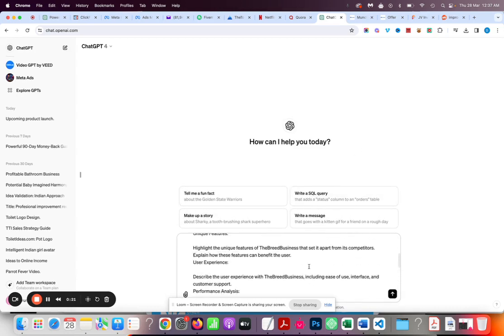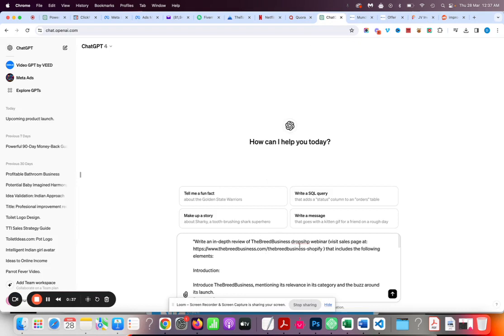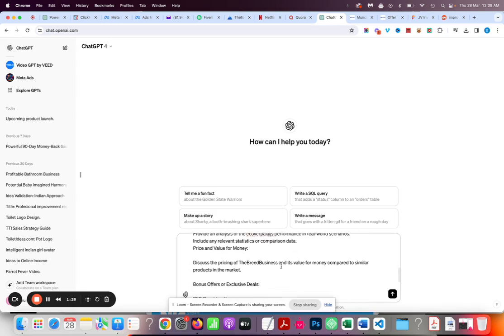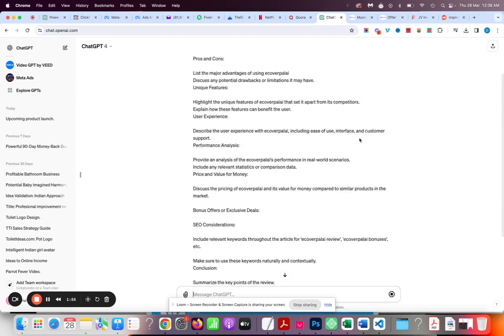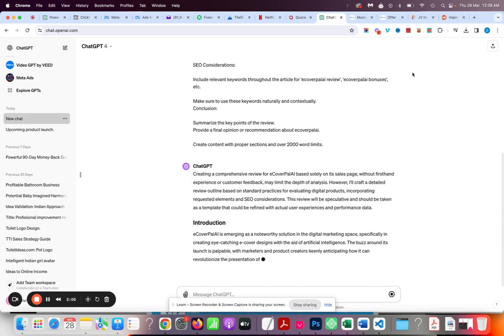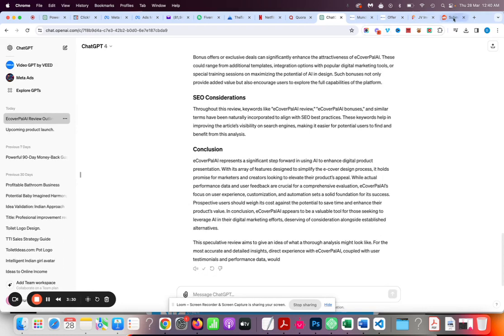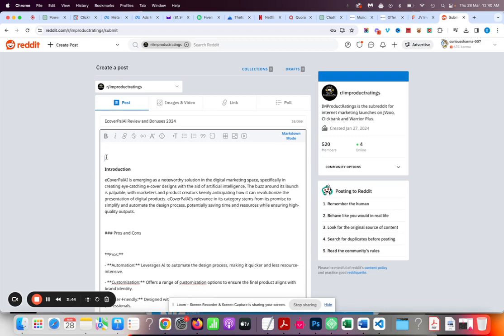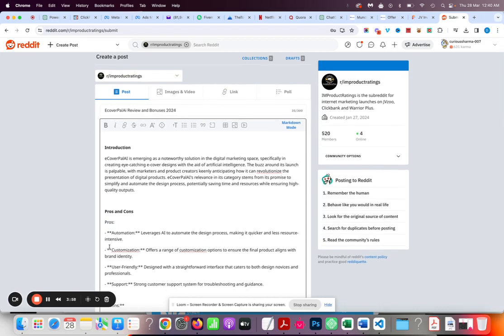How to dominate product launches on Jvzoo, Clickbank or WarriorPlus as Affiliate using Reddit.com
This is the 2nd part of series. This video shows how to use AI content to get sales from product launches using reddit.com sub reddit.